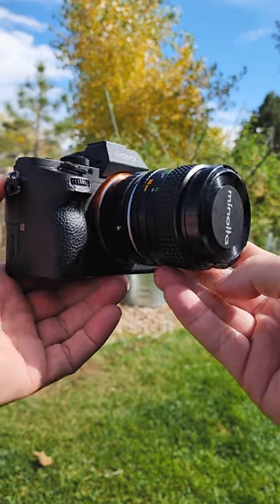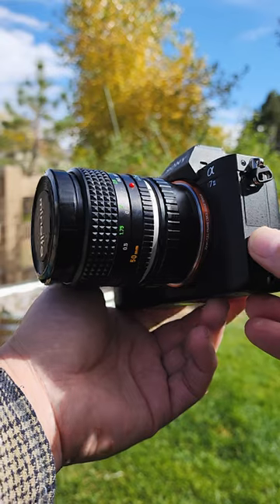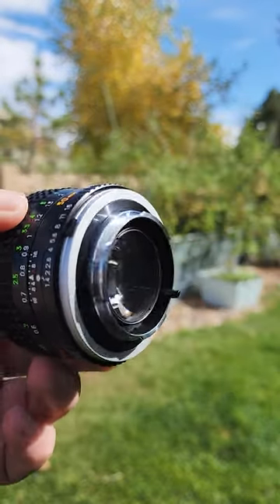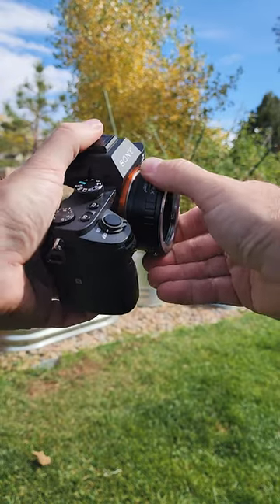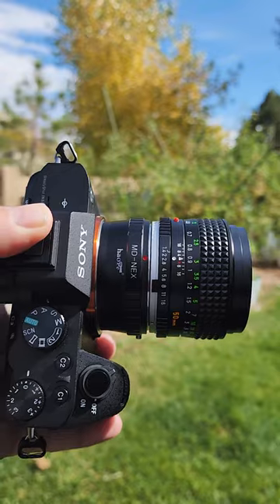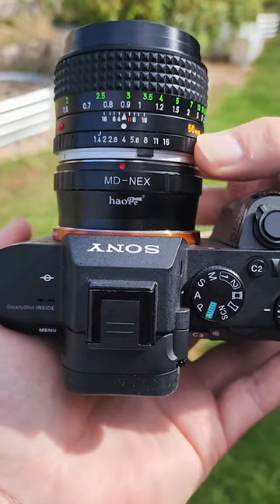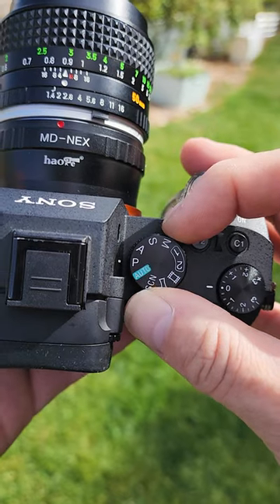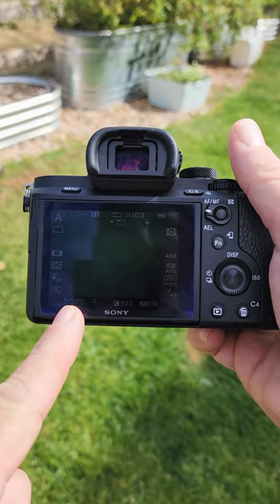How to Mount Vintage Lens to Modern Camera. [HD]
We also have an online store selling vintage lenses and cameras.